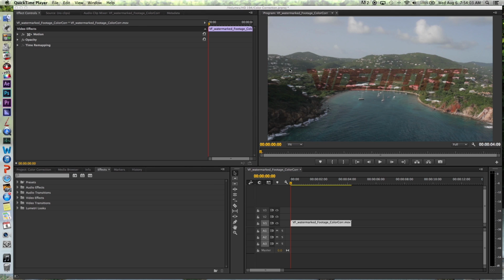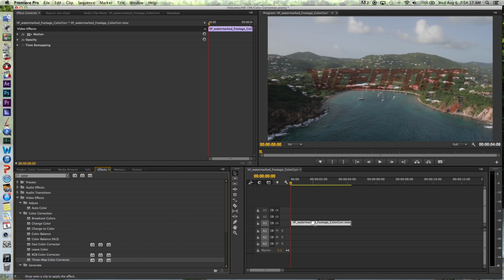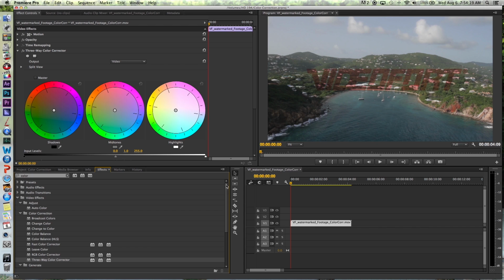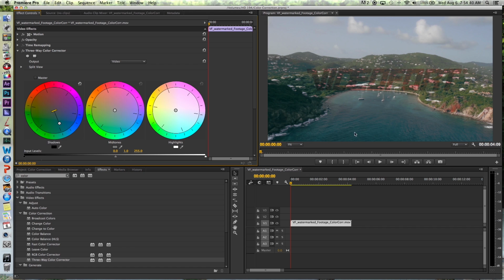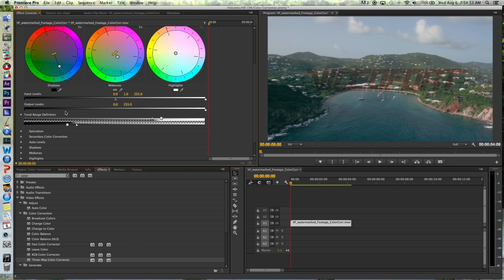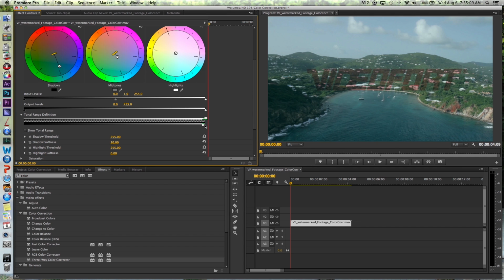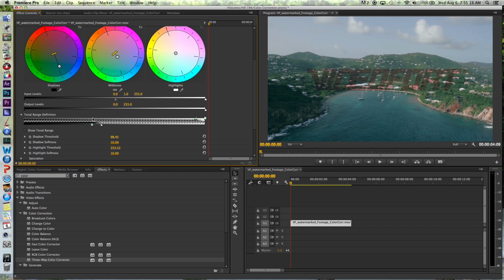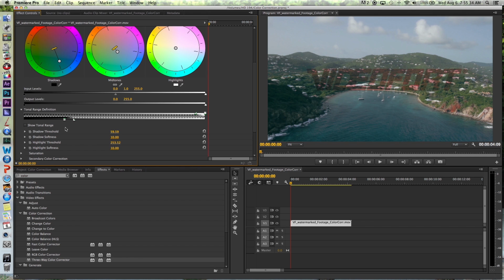Adobe Premiere: Color Correction Tutorial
In this VideoFort Tutorial, Colin walks us through how to color correct footage in Adobe Premiere Pro. The “Three-Way Color Corrector” is a great tool to give all of your footage a professional look without using a separate software. Using this effect within the program can not only streamline you editing process, but also gives you the ability to Key Frame if needed.